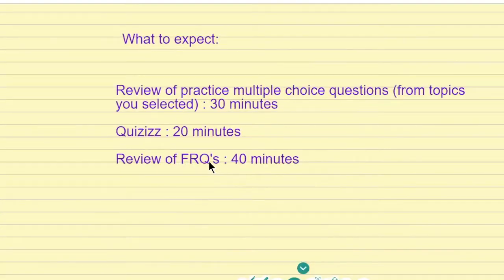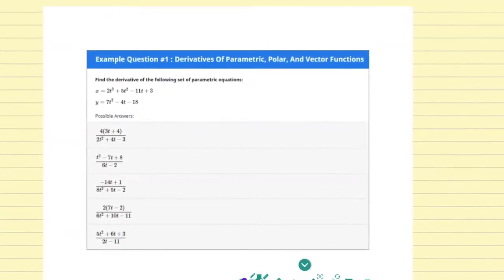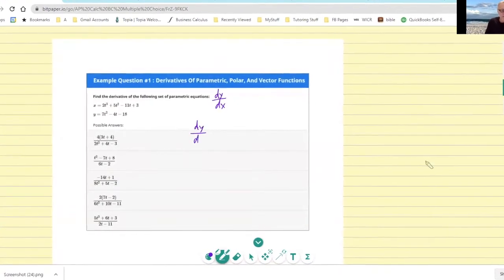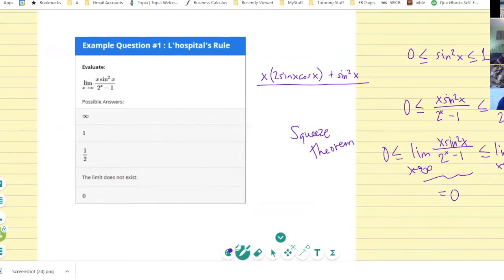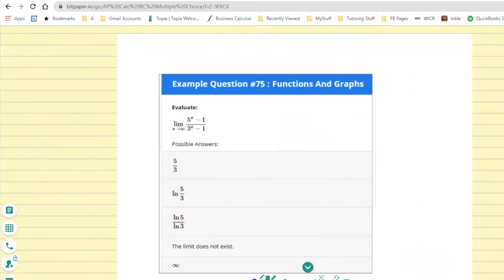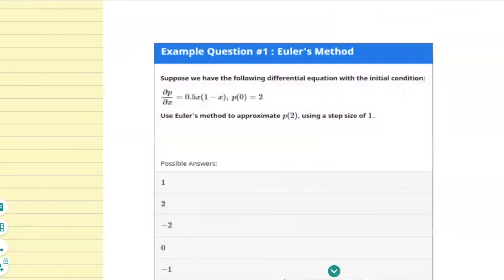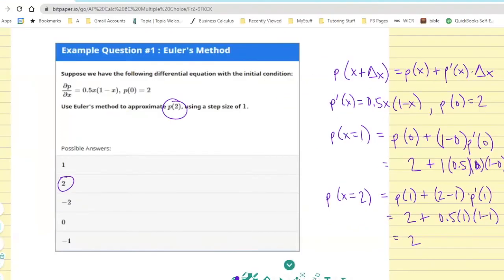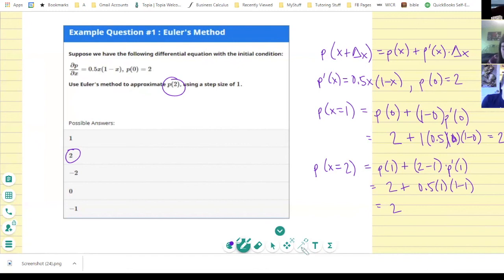AP Calculus Test Prep Session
This is an example of a live AP Calculus Test Prep tutoring session